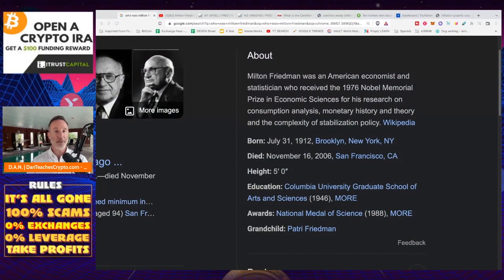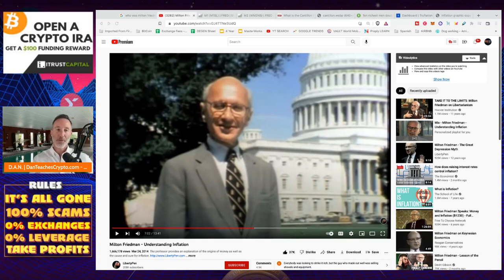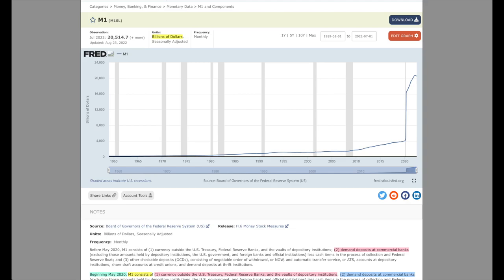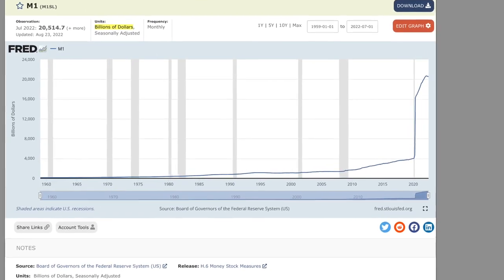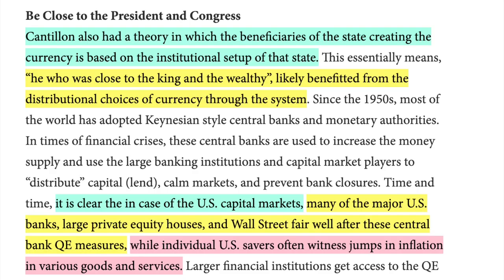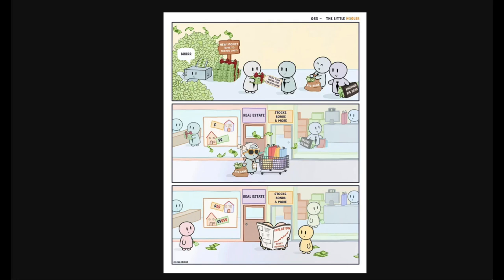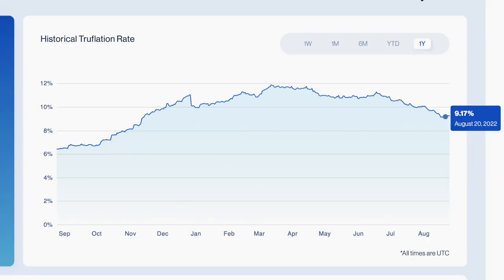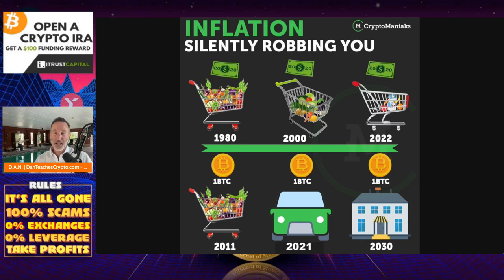NOBEL PRIZE WINNER EXPOSES INFLATION. DON’T BE FOOLED!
With all the talk of inflation, I wanted to make SURE people remember the PRIMARY cause of it. Special Guest (via old video): Noble Prize Winner Milton Friedman.

●▬▬▬▬▬▬CELSIUS/VOYAGER TIMELINE▬▬▬▬▬▬▬●

0:00 - Market Recap | Topics Overview
2:04 -

●▬▬▬▬▬▬CRYPTO ESSENTIALS▬▬▬▬▬▬▬●

⑆ TAKE YOUR CRYPTO OFF EXCHANGES!

●▬▬▬▬▬▬▬▬FOLLOW D.A.N.▬▬▬▬▬▬▬▬▬▬●

●▬▬▬▬▬▬▬▬STRATEGIES▬▬▬▬▬▬▬▬▬●

●▬▬▬▬▬RECOMMENDATIONS▬▬▬▬▬●